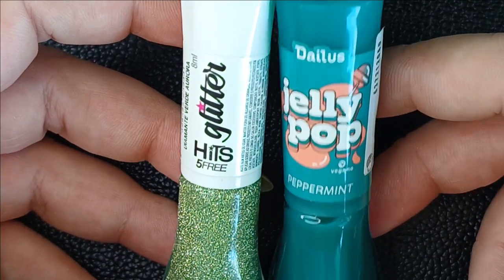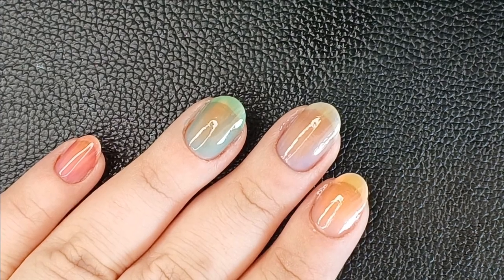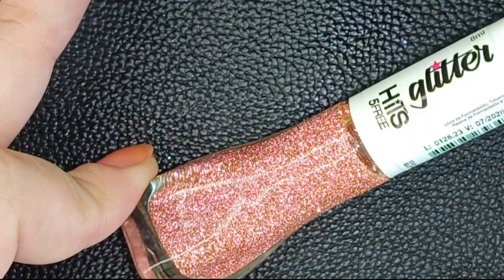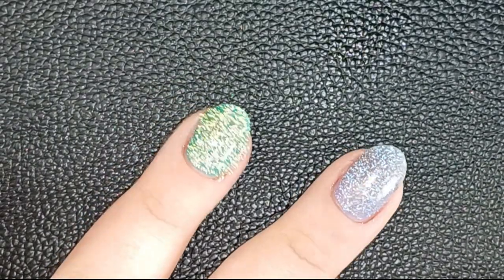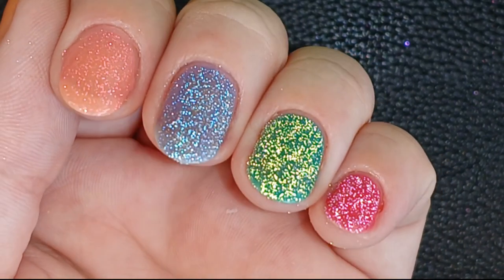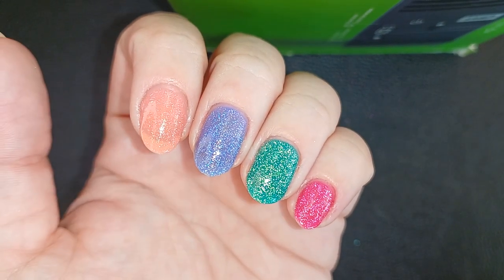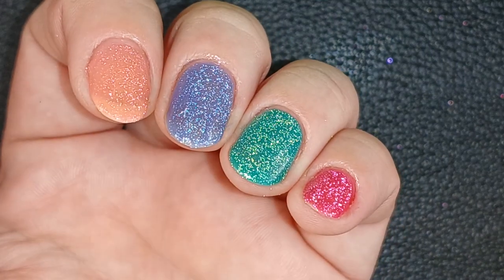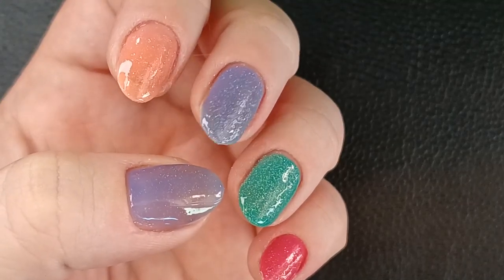REFLECTIVE & JELLY Sandwich | Reflective Glitter and Jelly Polish combo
Hi, All!
In this video I did a skittle of colorful jelly and reflective glitter polishes. I also compared some national brands with Holo Taco and showed how a matte top coat interacts with the reflective.

00:00 - Products
00:25 - Jellies
02:41 - Reflective Glitter
05:06 - Sandwich!
07:26 - Top Coat and Matte
08:20 - Holo Taco comparison

PRODUCTS USED

Reflective Glitters by Hits:
Diamante Lua Azul
Diamante Sakura
Diamante Rosa Eterno
Diamante Verde Aurora
Diamante de Fogo

Jelly Pop by Dailus:
PEPPERMINT
SWEET GRAPE
MARSHMALLOW
VERY CHERRY

Matte top Coat - Anitta
Reflective Top Coat - Holo Taco